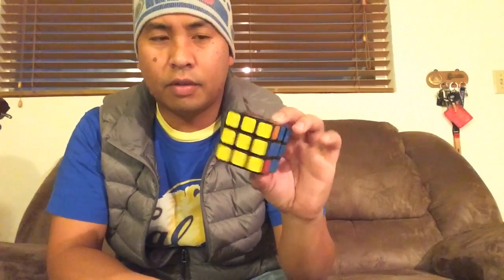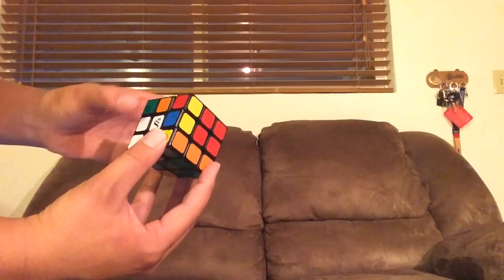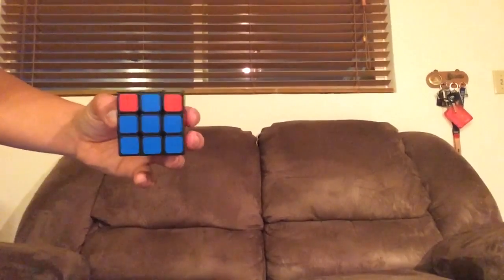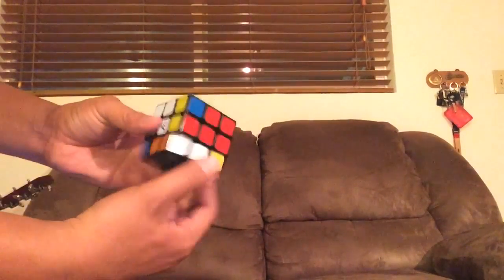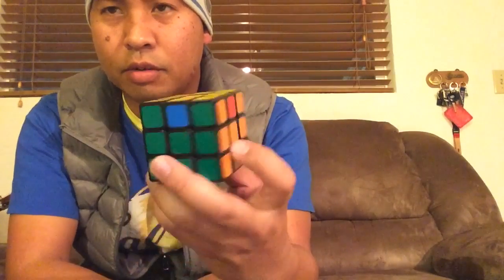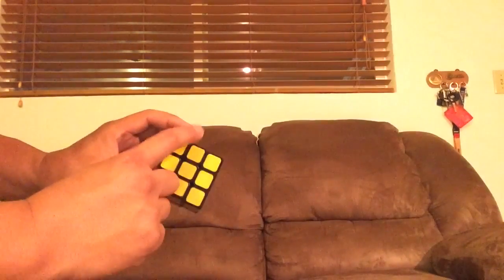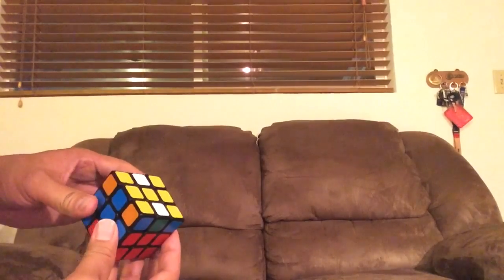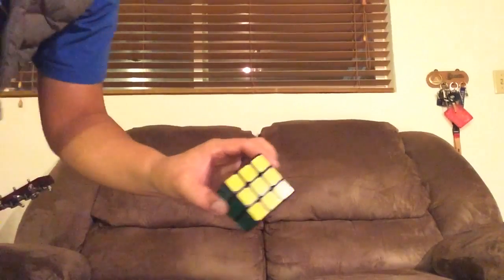How to solve a Rubik's Cube (OLL - beginner's method, R2D2 corner cycle and edge cross/plus switch)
This is the first part of the last step of solving the whole cube!